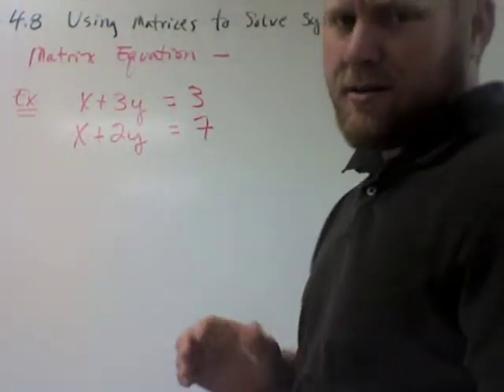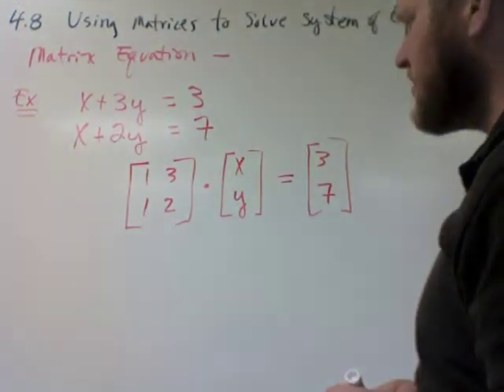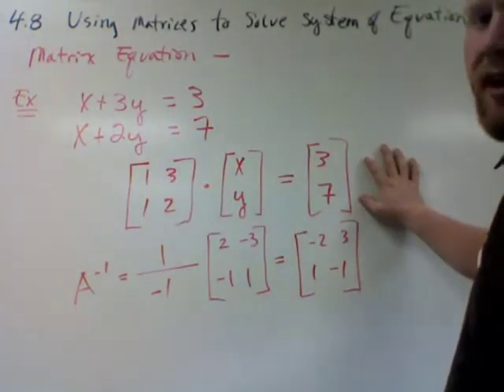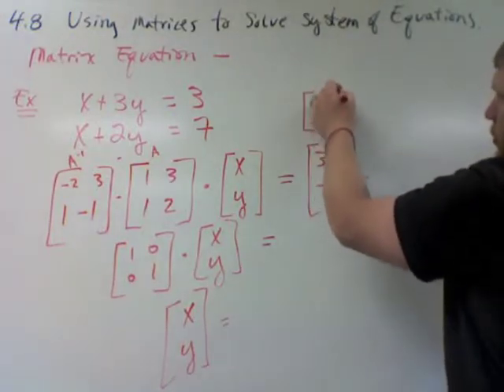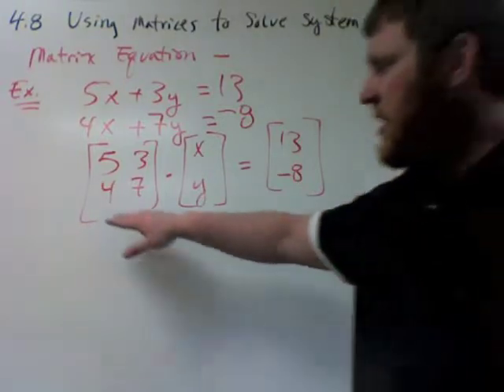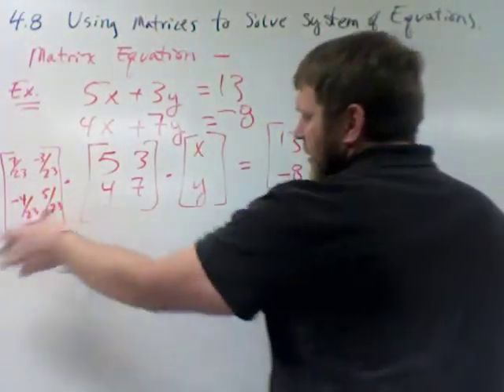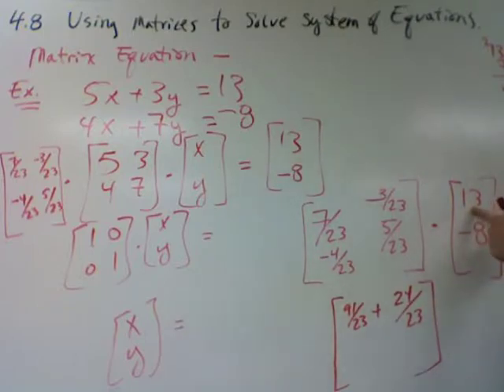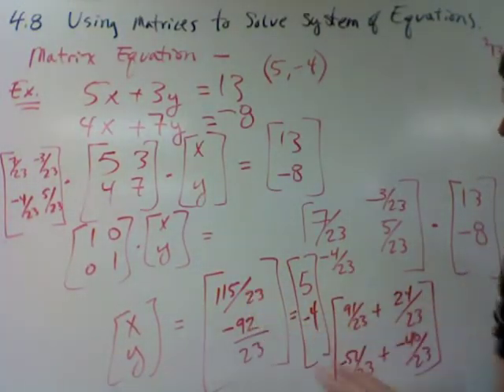Algebra II 4 8 Large